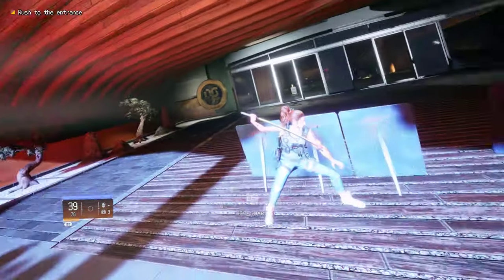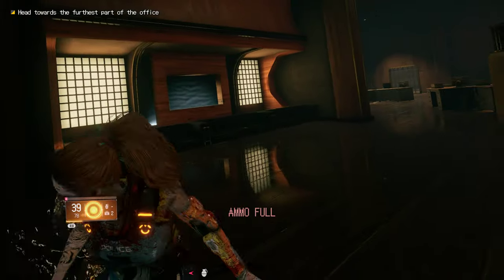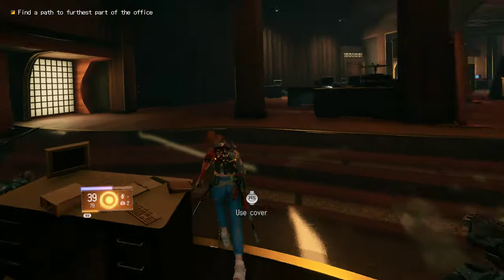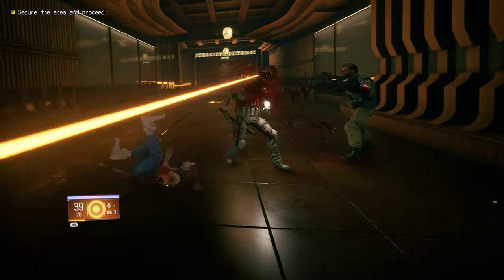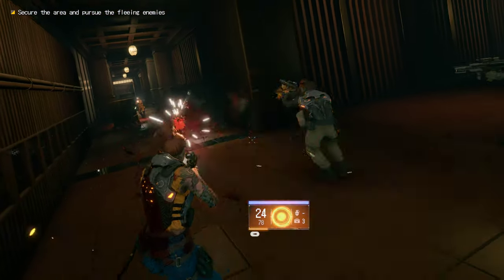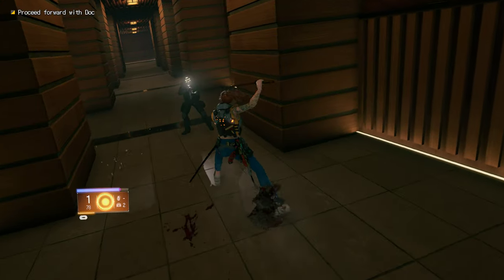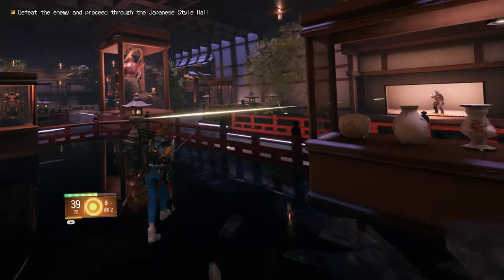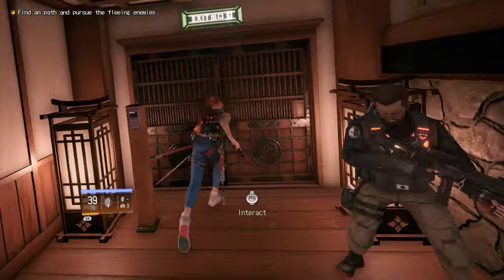Wanted Dead VR is Amazing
In this video we use Praydog's UEVR mod to play Wanted: Dead in VR with the Quest 3 and Virtual Desktop streaming. The game just works without any fiddling, aside from perhaps renaming the OpenVR folder.

Video Captured with Nvidia Shadowplay

PC SYSTEM SPECS:

MSI SUPRIM X RTX 4090 , i5 13600K CPU, 32 GB DDR4 RAM, Win 11 64 Bit OS.